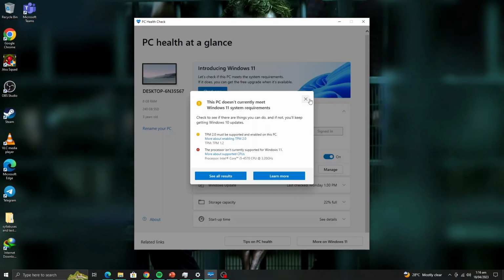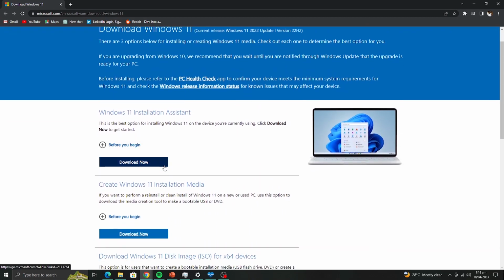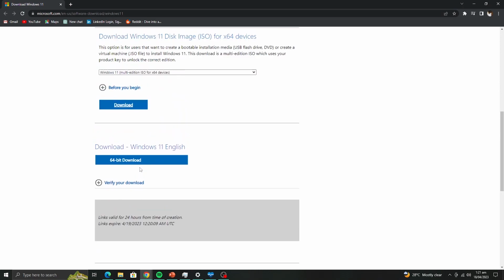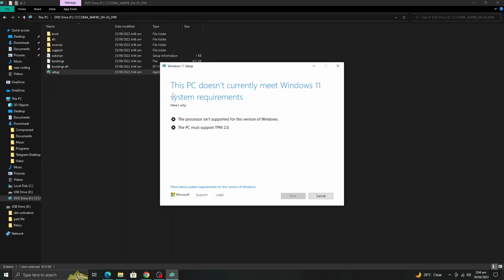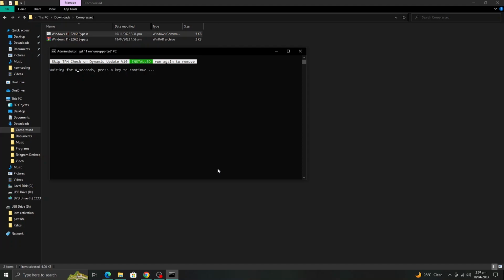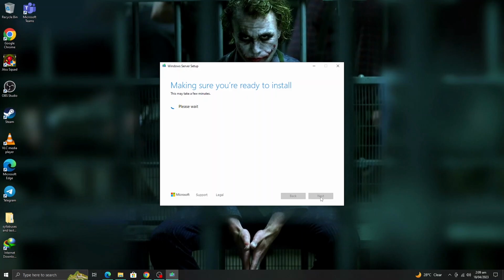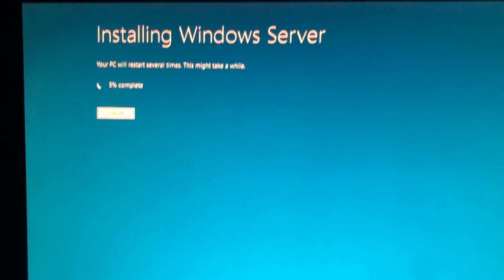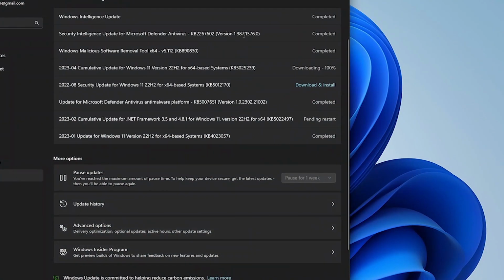How to install Windows 11 22H2 on Unsupported PC (New Method)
today in this video ill be showing you how you can install windows 11 22H2 on an Unsupported pc using this Bypass Script I found on GitHub.